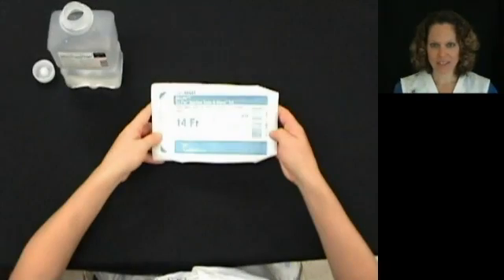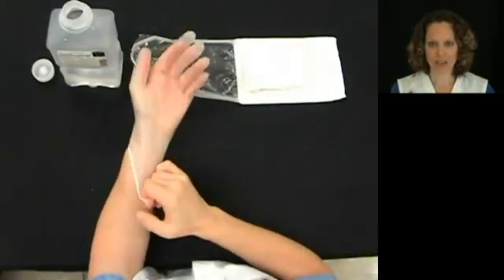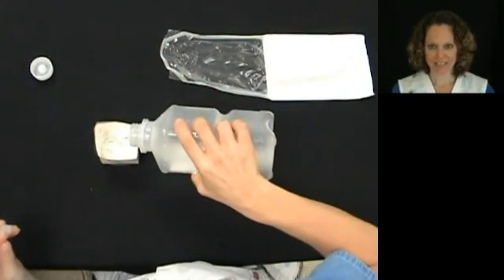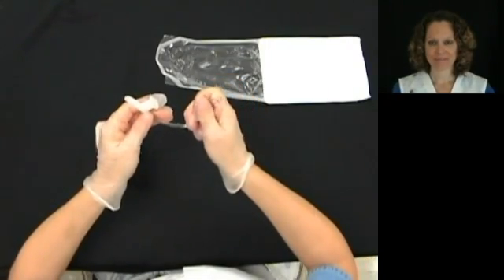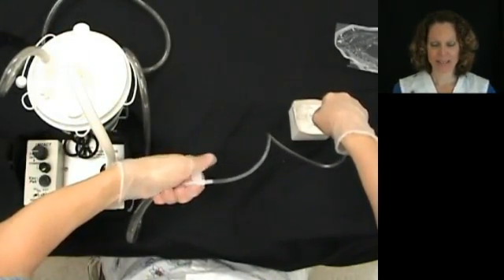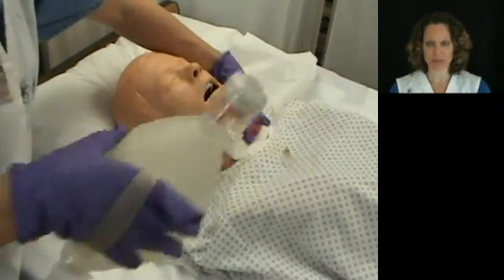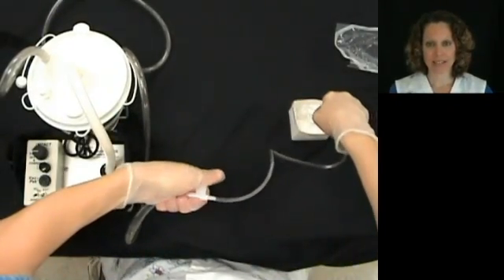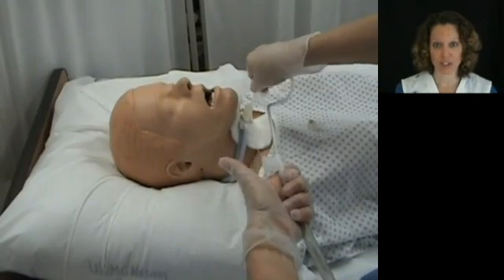Tracheostomy Suctioning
N220 Lab Skills - Trach Suctioning